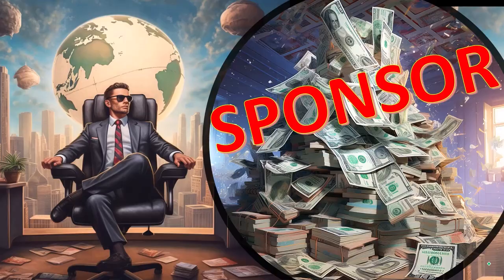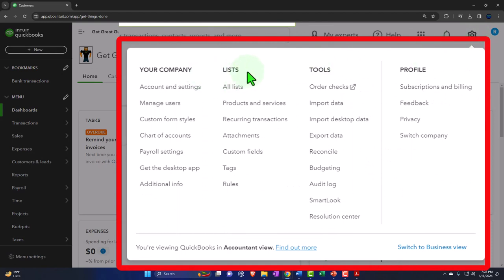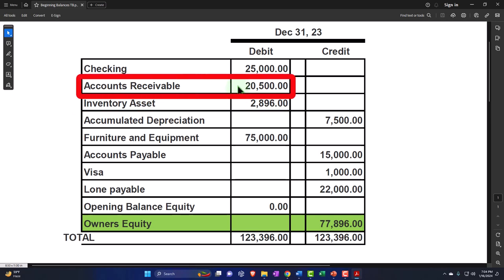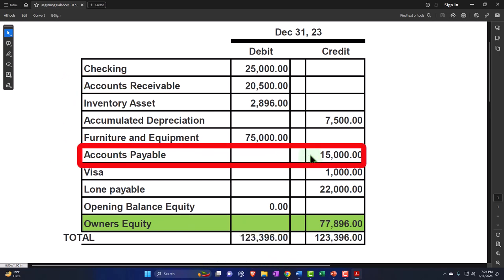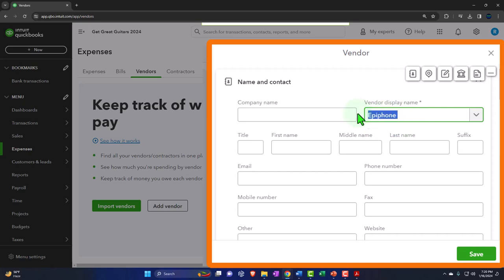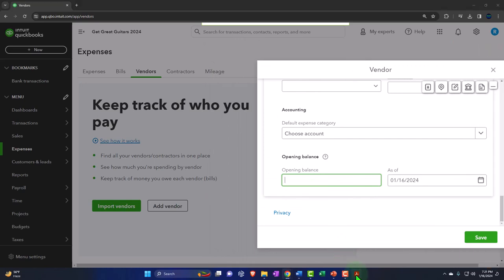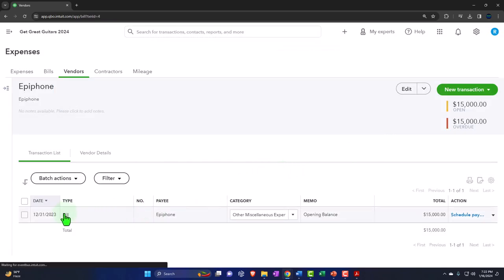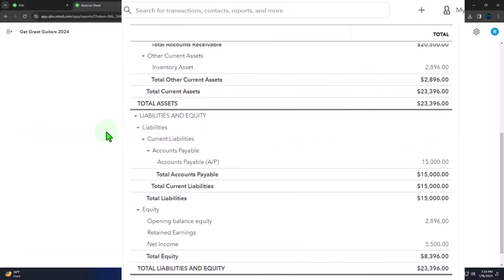New Vendors Setup & Accounts Payable Beginning Balances 6360 QuickBooks Online 2024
New Vendors Setup & Accounts Payable Beginning Balances
QuickBooks Online 2024